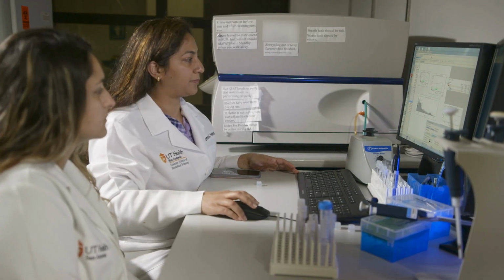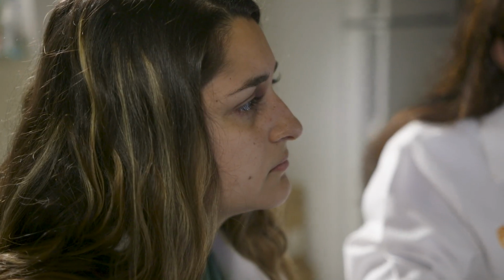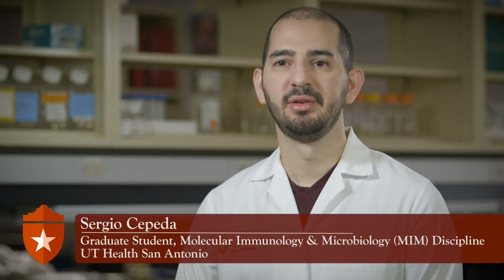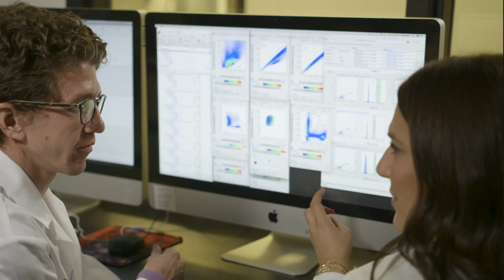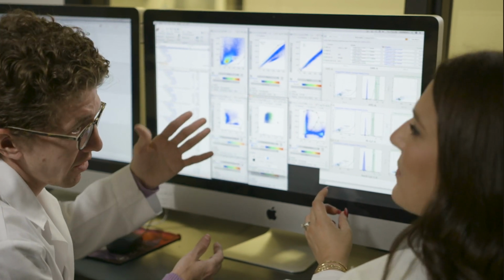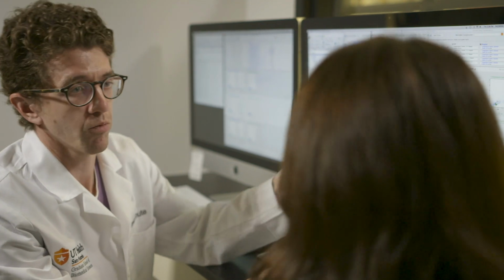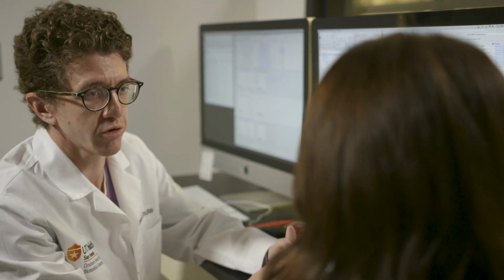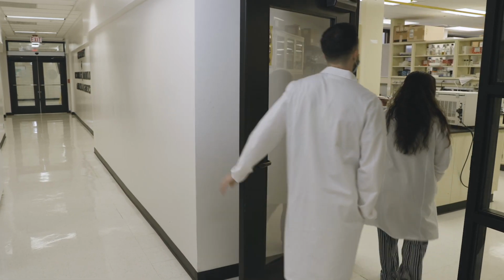Molecular Immunology & Microbiology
Produced by UT Health San Antonio | Marketing, Communications & Media | Creative & Brand Services.